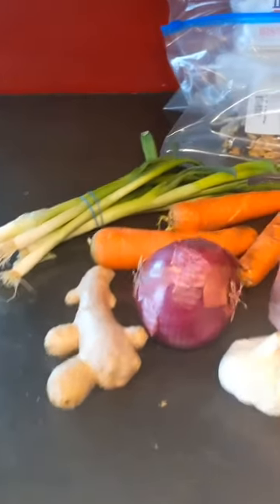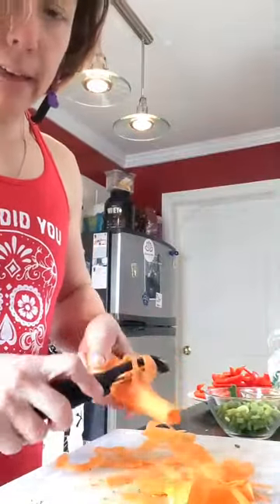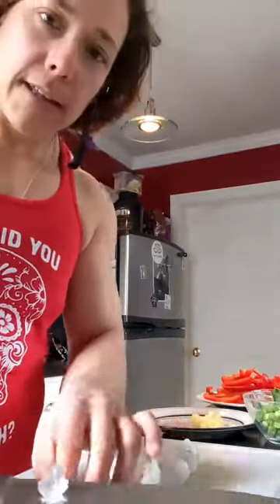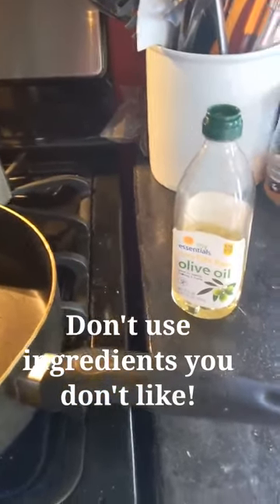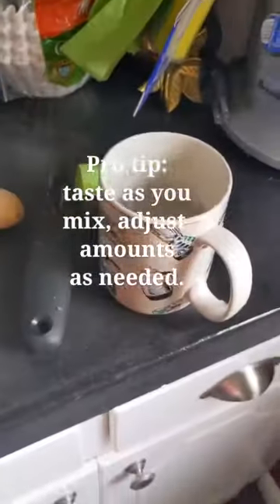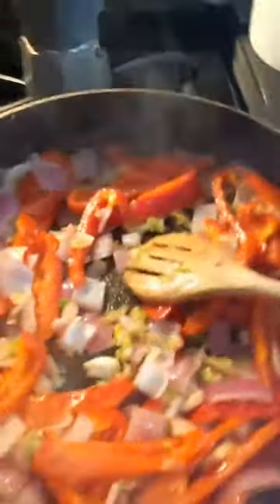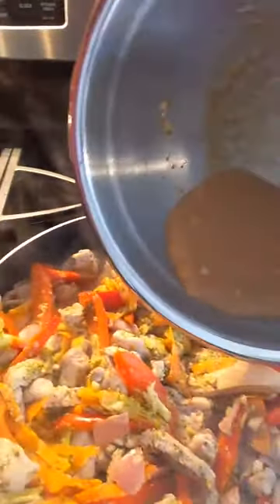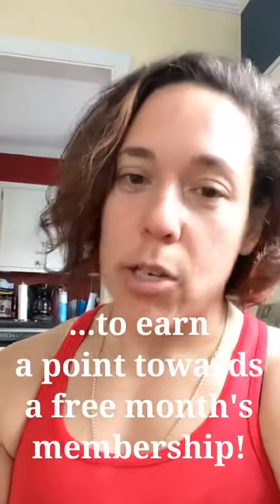THCF Cooks Ginger pork stir fry